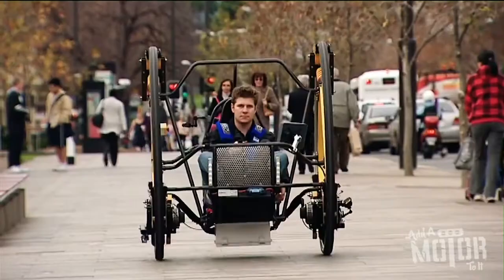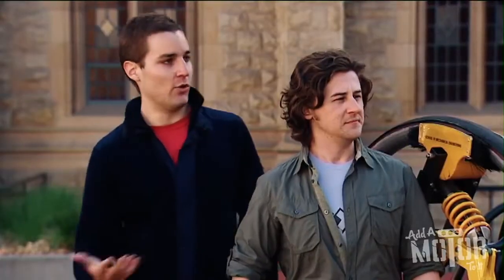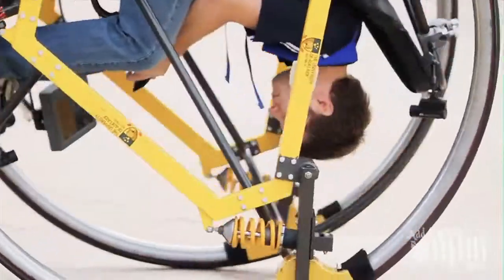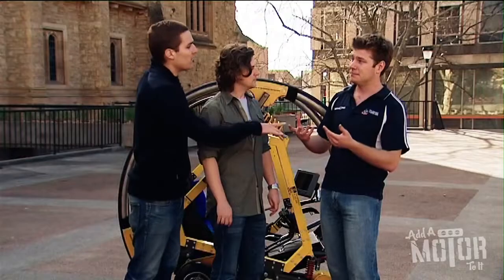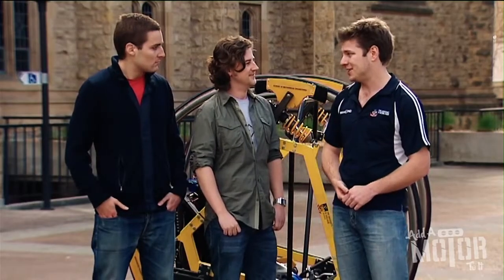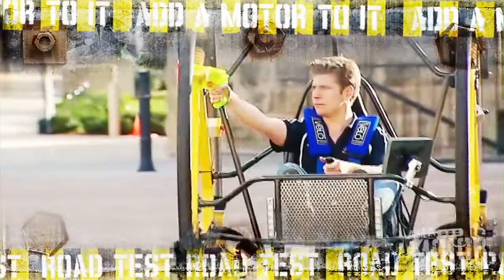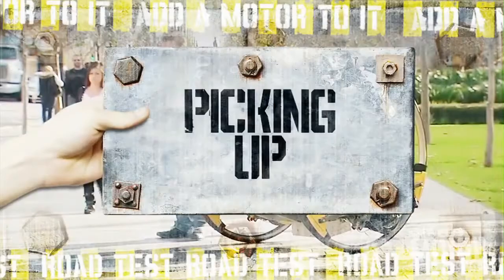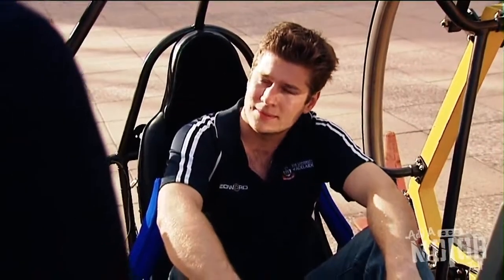Diwheel Ice Break Add A Motor To It EP6 HD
Originally aired in 2011. Repost of Ice Break's "Add A Motor To It" Special.

Description: "The geniuses at Adelaide University have added a motor to gravity. Any luck and we'll soon be doing burnouts in space."